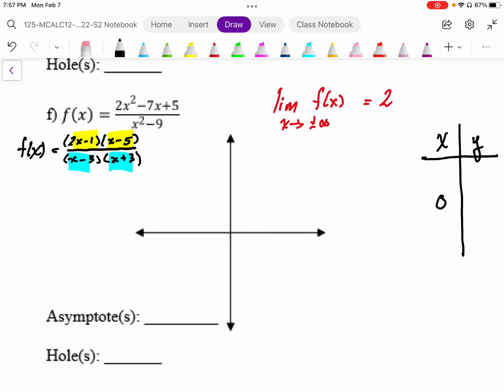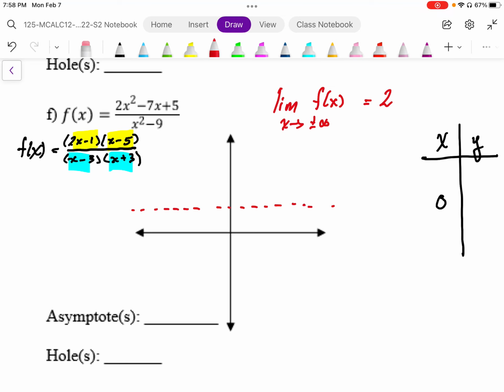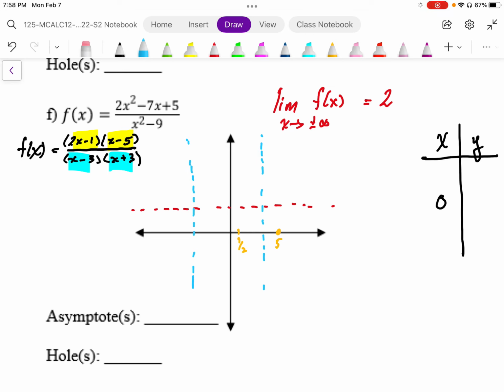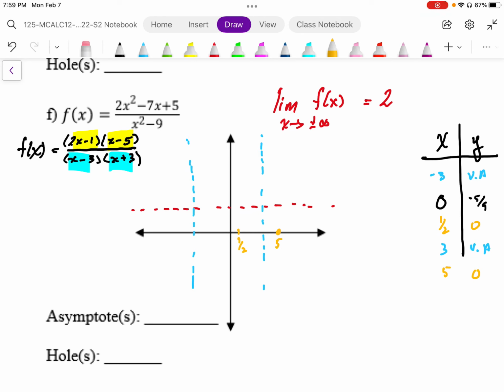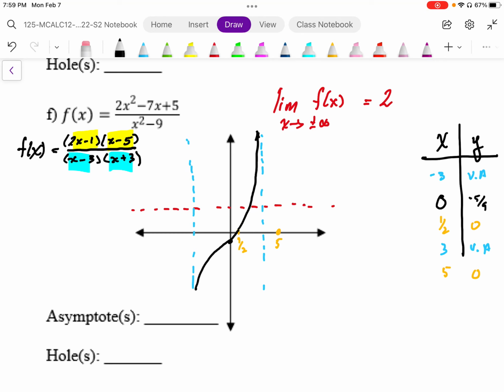07 Hmk WS Graphing Rational Expressions Q#1f